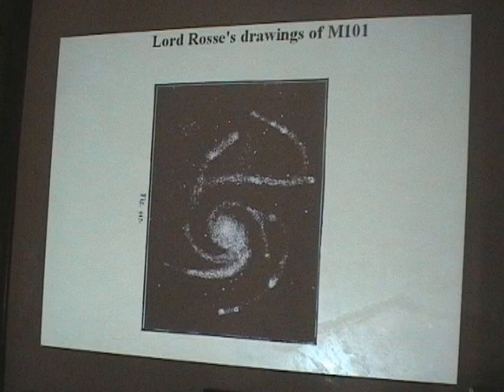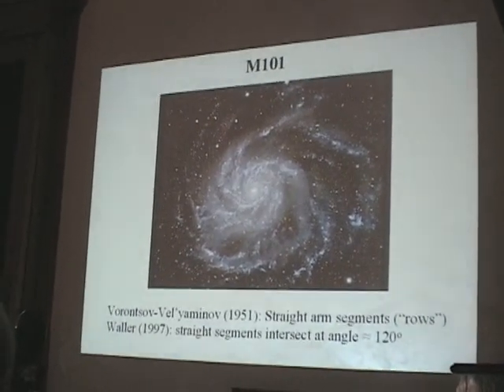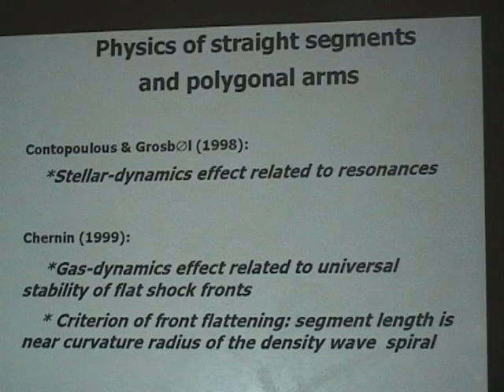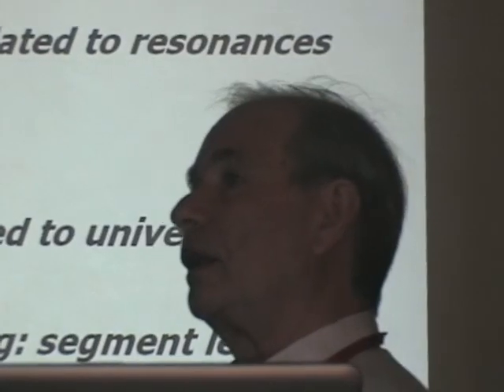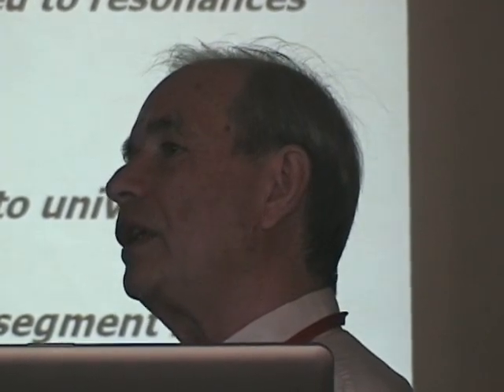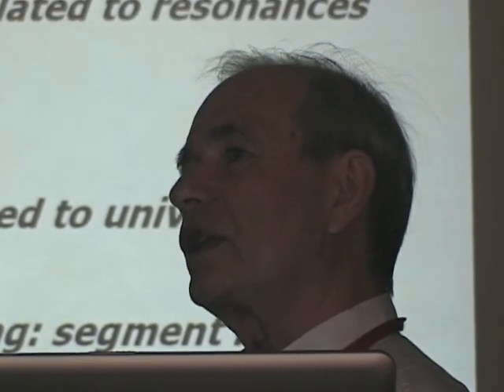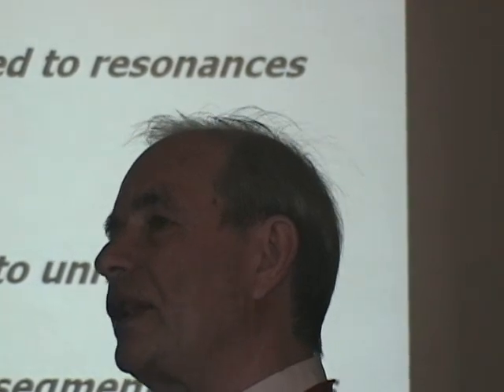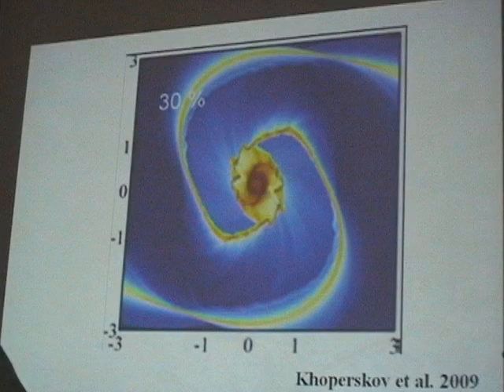Polygonal arms in grand-design spirals (2/2)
PRAO Conference 2010. Chernin A., Zasov A., Arkhipova V., Kravtsova A. Polygonal arms in grand-design spirals.